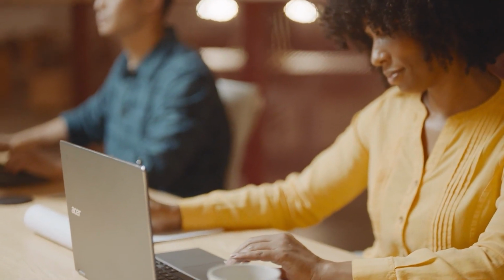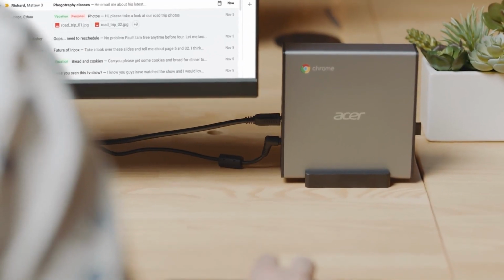How Google Chrome OS Can Improve Your Business Communications!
Here's how Google Chrome OS enhances business communications w/ special guest Jimmy Riordan from Google.

~Chapters~
00:00 Intro
00:58 How RTG uses Chrome OS
01:30 Jimmy Riordan's role at Google
02:08 What is Google Chrome OS?
02:54 How Chrome OS Enhances Business Communications
05:17 How Chrome OS Reduces IT Support Costs
07:17 RTG's Experience Using Google Chromebooks
08:38 How Chrome OS Accelerates Workforce Deployment
09:14 Chrome OS Compatible VOIP Service Providers
10:12 Is Google Workspace required to use Google Chrome OS?
12:19 What Computer Brands support Google Chrome OS?
13:40 Benefits of Chrome OS Compatible Headsets!
14:22 What is Chrome OS Flex?
16:30 Special Offers on Chrome OS Solutions for Business
17:28 Outro